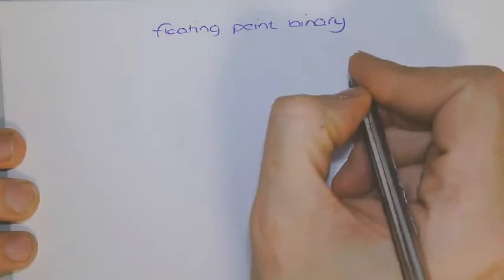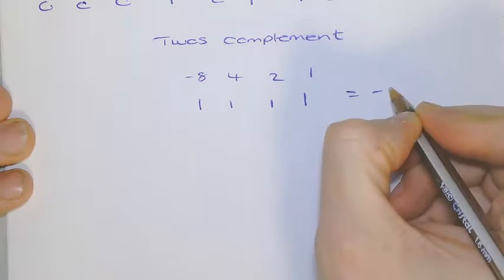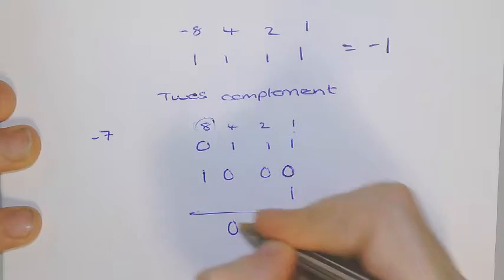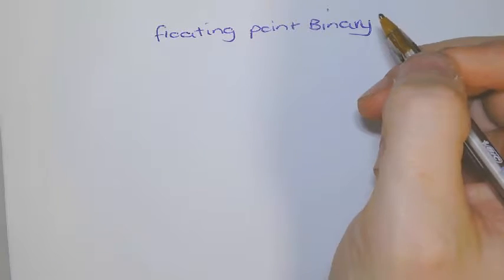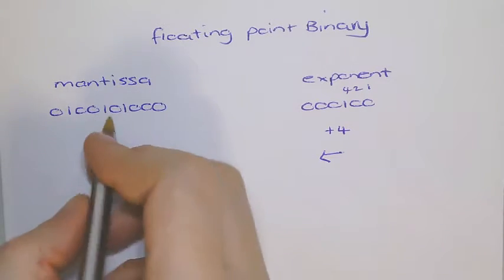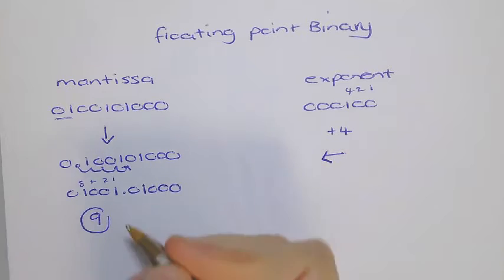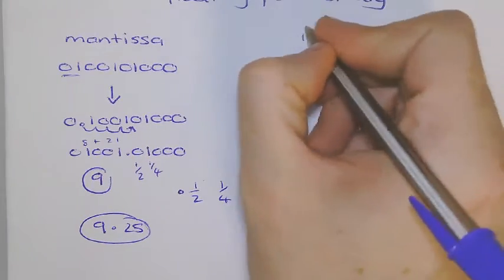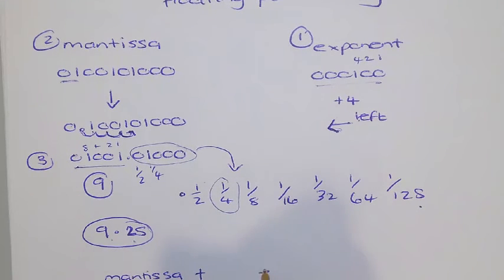1.4.1 - Data Types - Floating Point Binary - Twos Compleement - Part 1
This is a video introduction that starts explaining floating point binary and two's complement. It then goes on to giving examples of how to convert a floating point number into denary. This is part 1 in a series of videos.